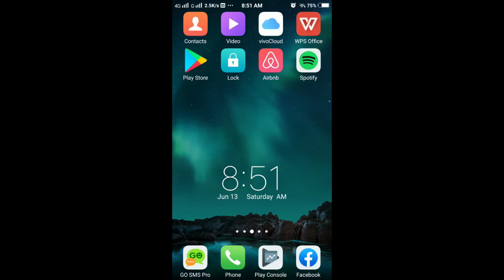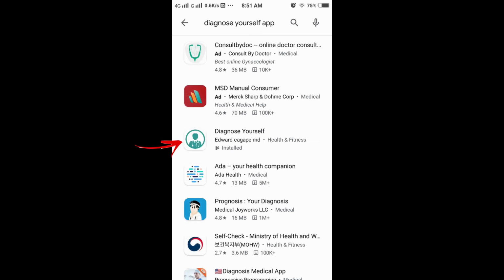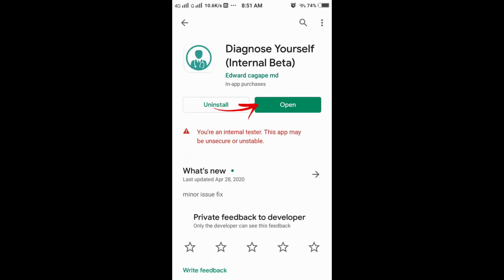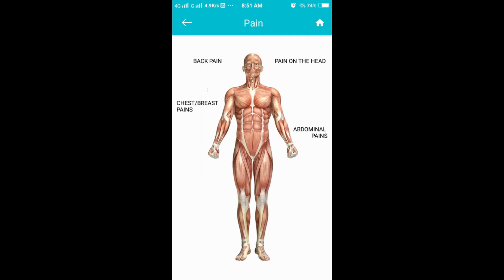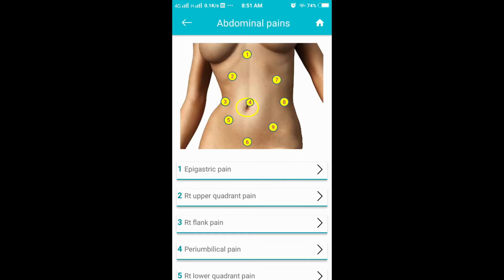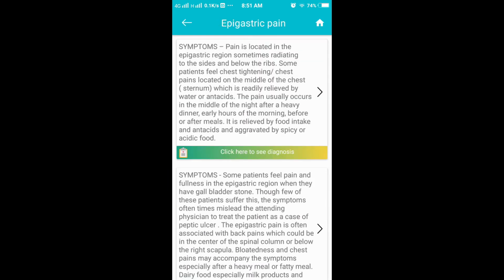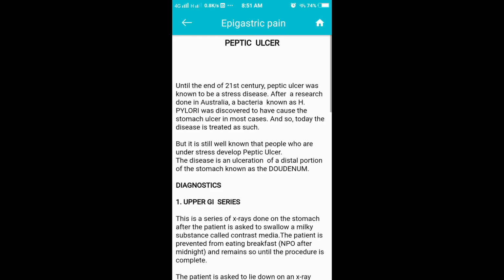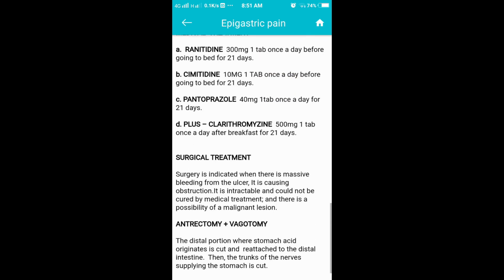Unsaon pag gamit sa "Diagnose yourself" app for android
This is a detailed instruction on how to download and use the app Diagnose Yourself.
Please bear in mind that this app is still under construction and some of the links are not working.
We are humbly asking your support and positive reviews for this app, to better help us help you.